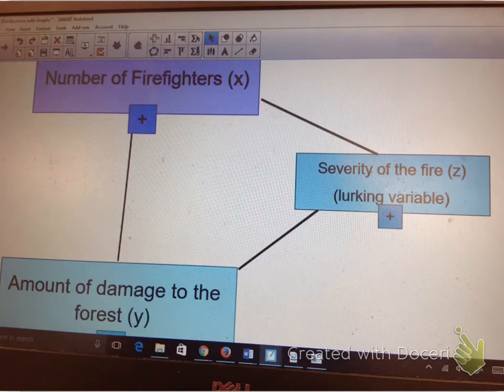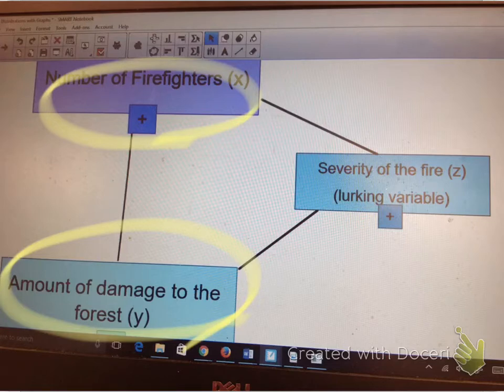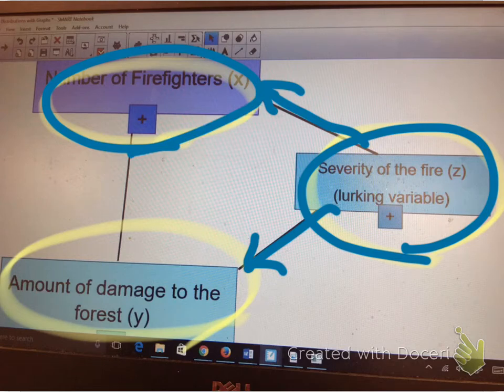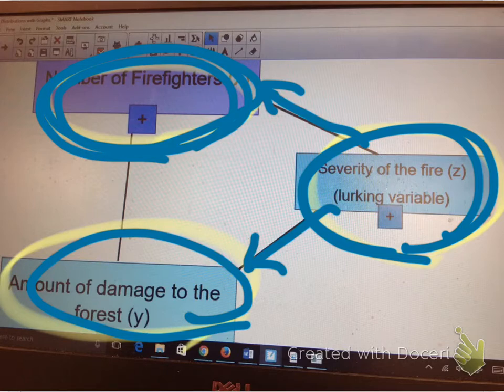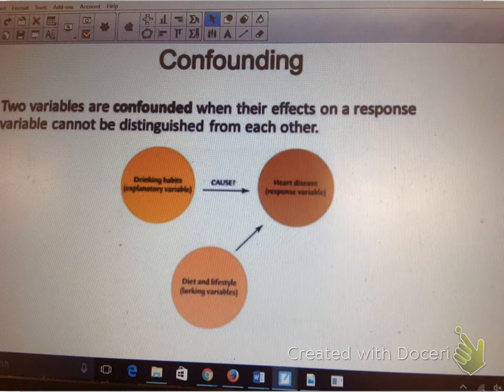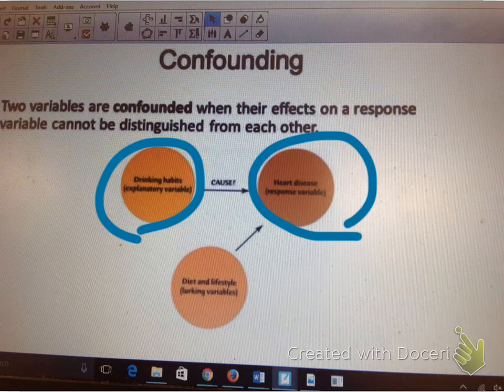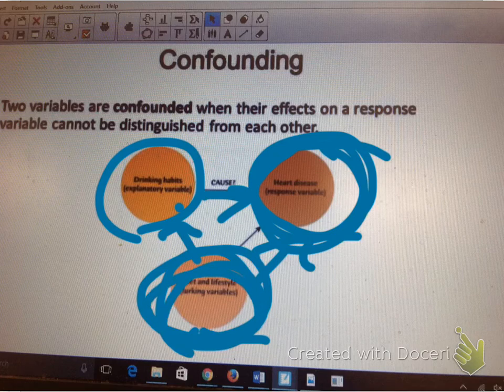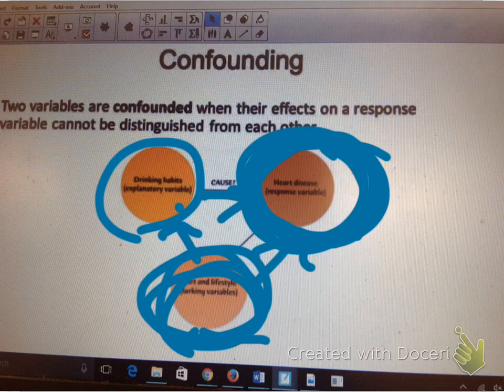lurking variable and confounding